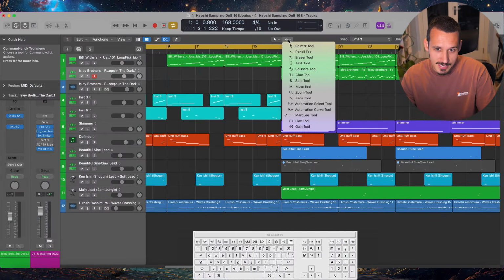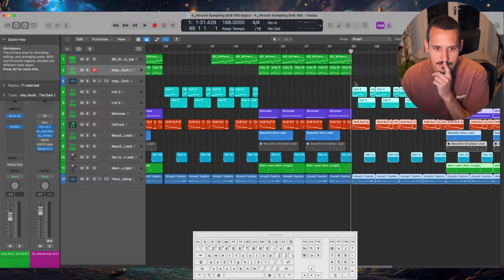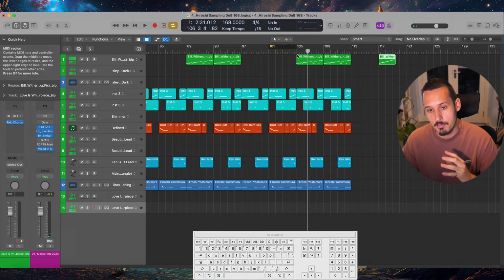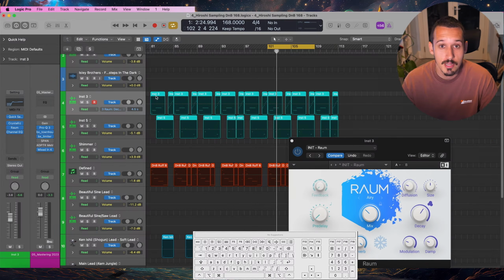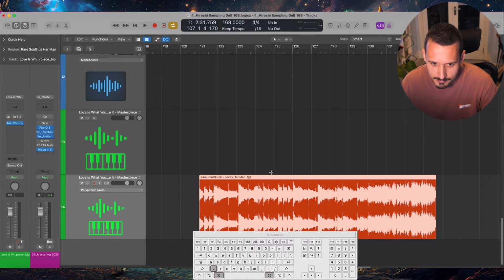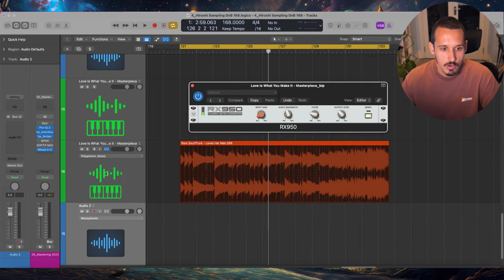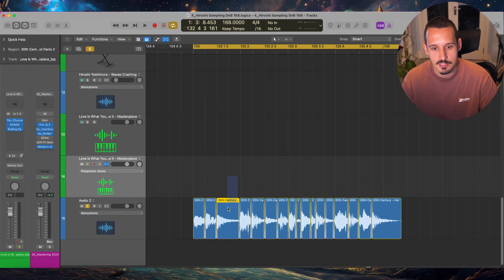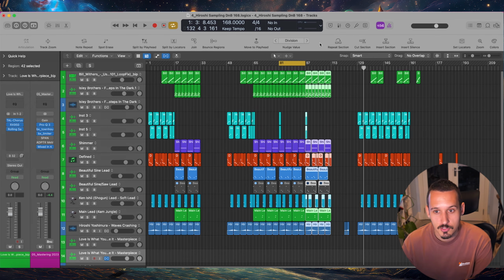Top 10 Tips for Logic Pro Workflow in 2024!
Check the comments for a full list of everything I went through in this video! 👇

Sorry it was a little scrappy with the keyboard getting in the way. I had some problems with the recording. Please forgive 😊

Big shout out to all those that support me making vids. I really hope someone finds this one useful!

 - - - - - -  Write up from the video - - - - - -

Marquee Tool
- Cmd + Double Click - cut regions
- Cmd + Shift + Alt = Double Click - Cut audio evenly.
- Cmd + R - copy and paste marquee selection.
- Click Marquee tool in timeline to start playback.

Playback
- Shift + Spacebar and select objects to play. Works for midi too.

Playhead
- ; - Snap audio to the playhead.
- Cmd + T - Cut at playhead
- Cmd + R - Repeat selection

Cycle Range
- U - Cycle range to nearest bar
- Cmd + U - Cycle the selected regions exactly
- Cmd click the cycle bar to omit regions in Cycle Range.
- Selecting the track and then using the Cycle Range to select specific portion of it.
- Locators - Shift + L with Cycle Range

Automation Slider & Read Mode
- Mix - Autoselect Automation Parameter in Read Mode
- Cmd + Y - Tab Between used Automation
- Ctrl + Cmd + Backspace - Delete Automation Lane
- Preferences - Automation - Automation Quick Access
- Shift + Alt + Numpad - - Latch automation on and off - Assign to Hotkey

Chopping Audio
- Flex - Slice at Transient Markers
- Marquee Tool & Playhead slice.
- Marquee Tool + arrows and backspace.
- Audio Editor - Detect Transients

Live Recording Bus Trick (Resampling)
- Send to Bus 32, Bus 32 ‘No Output’, create audio track, input of audio track to Bus 32, arm audio track and record.

Quick Editing Tools (Legato & Gain)
Force Legato - shift + \
Gain Popup - Alt + R to bring up popup

Arrangement Tools
- Using the drop down arrangement tools. Insert, silence, repeat section.

Project Alternatives!
Save when you make big changes to your projects!

 - - - Chapters - - -
 Intro: (00:00
Marquee Tool: (00:25)
Playback: (02:07)
Playhead: (02:49)
Cycle Range: (05:03)
Automation: (06:40)
Slicing Audio: (10:28)
Live Recording or Resampling: (12:42)
Quick Editing Tools: (15:17)
Arrangement Toolbar: (17:47)
Project Alternatives: (19:20)
Outro: (20:03)